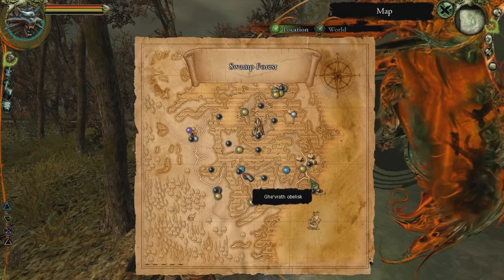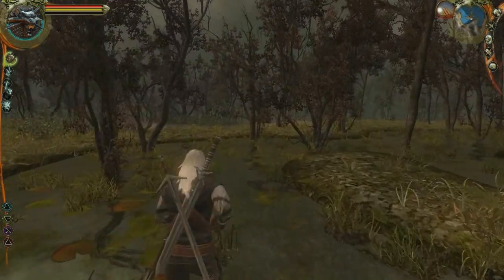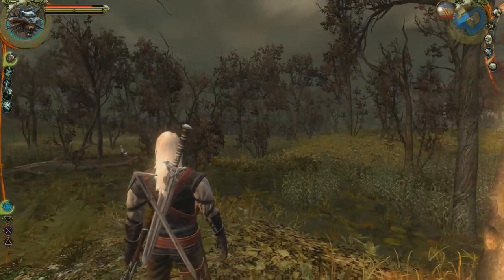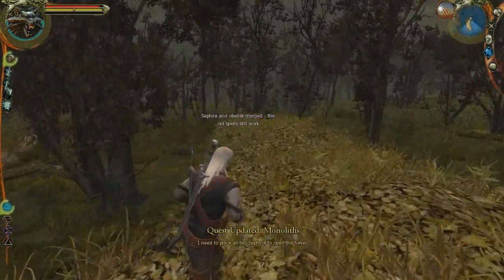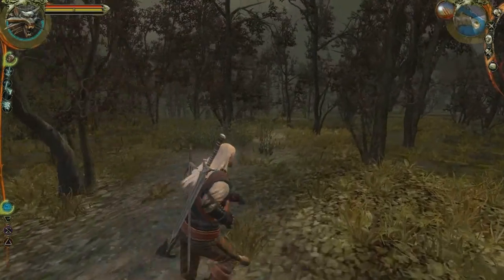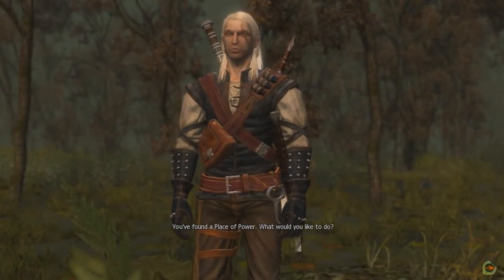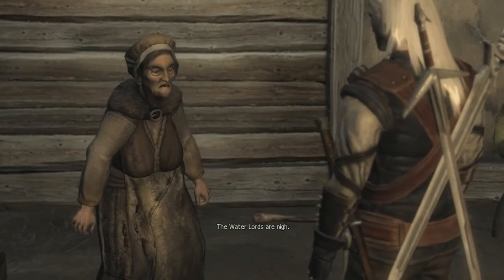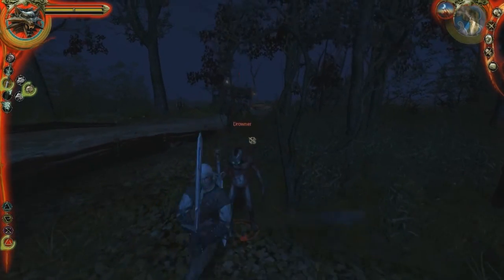Let's Play The Witcher: Enhanced Edition - Part 51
My Let's Play of The Witcher: Enhanced Edition, a game about the Witcher Geralt of Rivia, a monster hunter who gets dragged into events he really doesn't want to be involved in while trying to regain his memory.